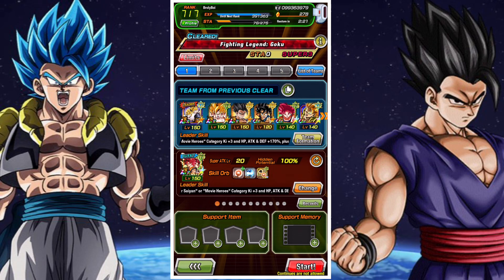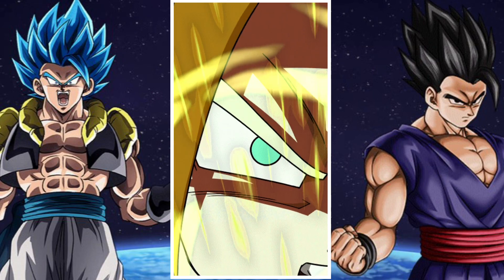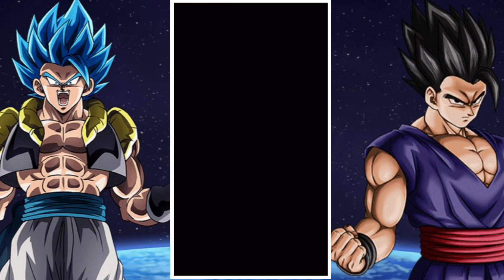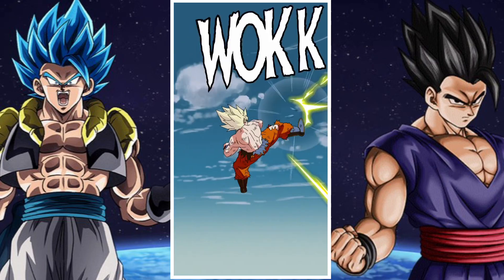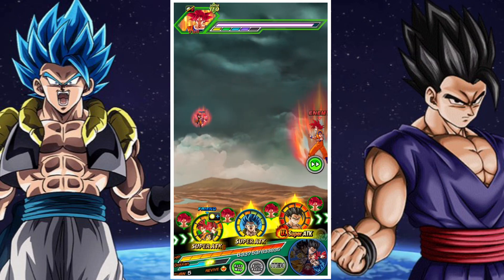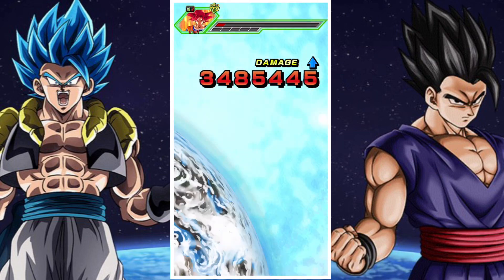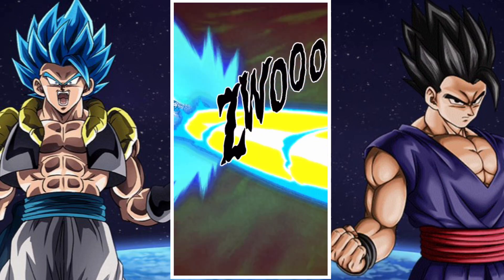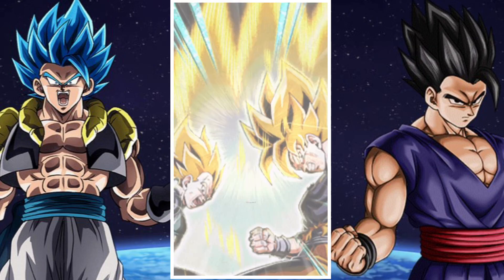THE NO ITEM CHALLENGE: MOVIE HEROES MISSION: THE FIGHTING LEGEND GOKU EVENT: DBZ DOKKAN BATTLE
In this series we begin completing every single event we can in DBZ Dokkan battle while using no support items or support memories, looking at the fighting legend goku event and it’s associated challenge missions. In this video we look at the Movie Heroes Category mission